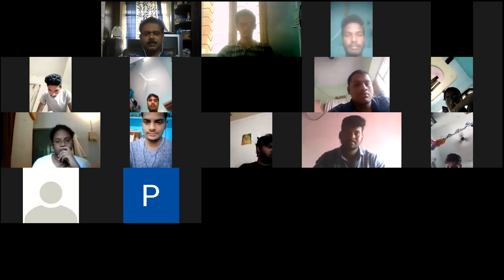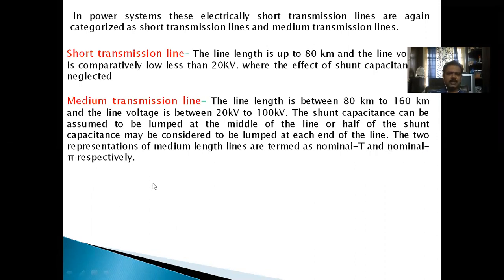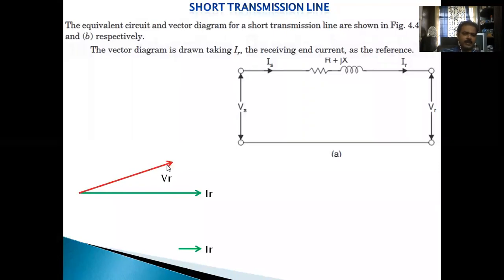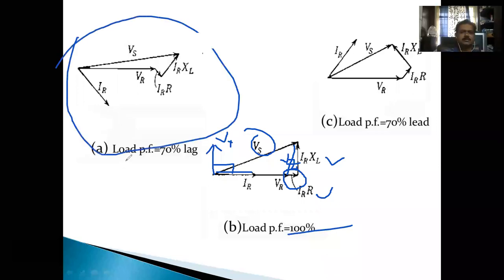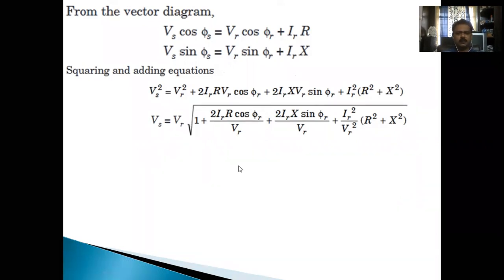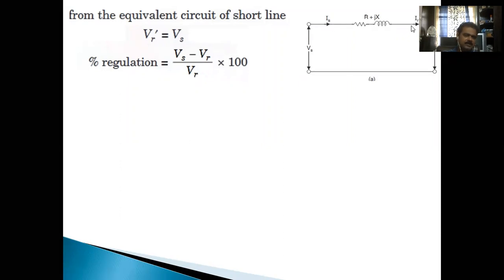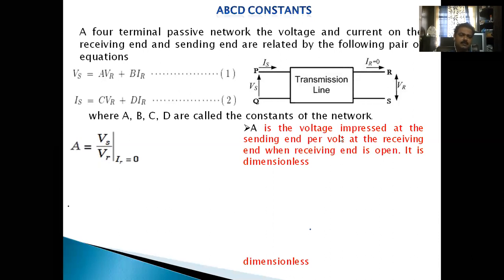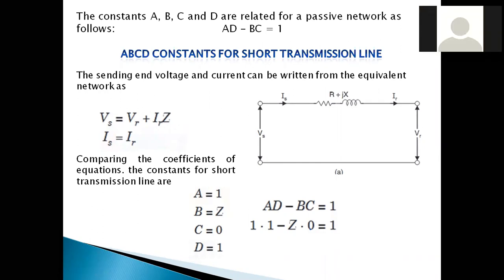PS 2 19 Short Transmission Lines 220920